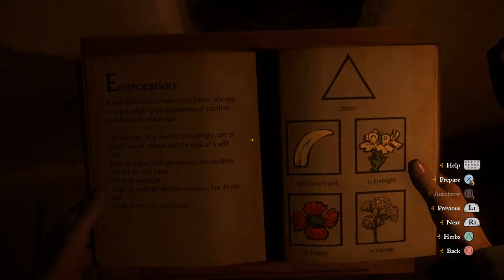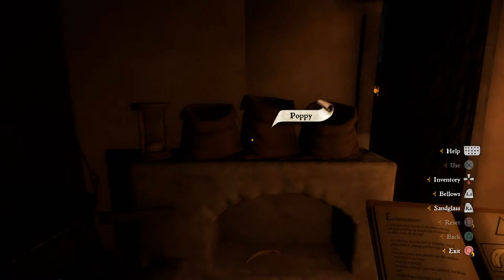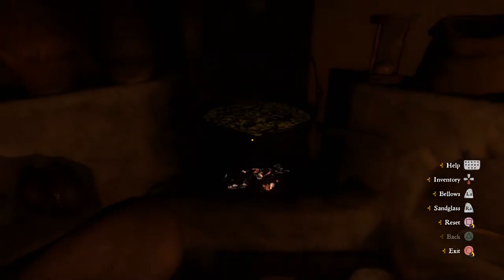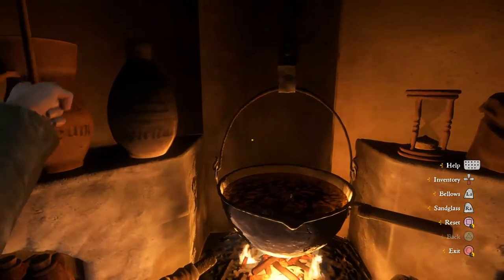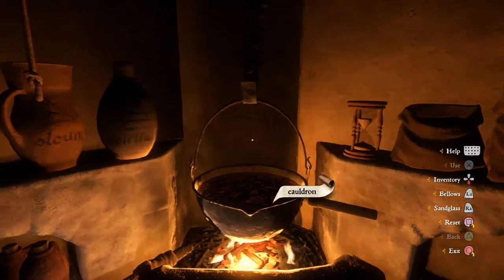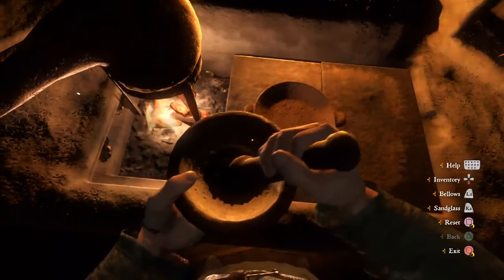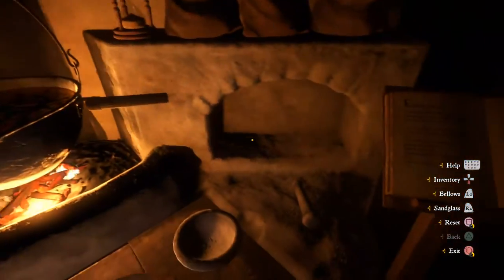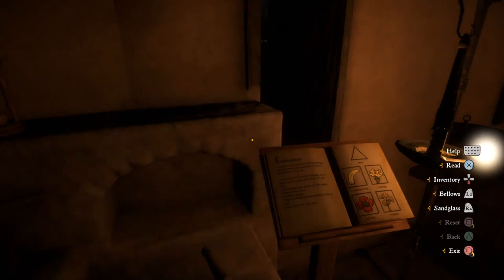Kingdom Come Deliverance: How to Brew Embrocation (Alchemy Guide)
Final Fantasy 7 Remake (FF7 Remake) Gameplay Walkthrough Part 2 of the FF7 (Final Fantasy VII) PS4 Remake Full Game Story Campaign including a Review and Mission 2 for PS4 Pro.

Final Fantasy VII Remake is an action role-playing game developed and published by Square Enix. The game is a remake of the 1997 PlayStation game Final Fantasy VII. Square Enix plans to release the game in episodic installments, with the first scheduled for release on April 10, 2020 for the PlayStation 4 with timed exclusivity until April 10, 2021.

Players control mercenary Cloud Strife as he and eco-terrorist group AVALANCHE battle the corrupt Shinra megacorporation from using the planet's life essence as a energy source. Events send them on the way of the legendary soldier Sephiroth, who desires to possess the life essence to become a demigod. The gameplay combines real-time action similar to Dissidia Final Fantasy with other strategic elements.

Exploration and battle mechanics both take place in real-time, like Final Fantasy XV. The game features an altered "Active Time Battle" (ATB) system from the original, which gradually fills up slowly, or can fill faster with attacks. Once it is filled, the player can halt the action and use special abilities such as magic, items, and special moves. The player can also assign these special abilities to shortcut buttons, allowing them to play entirely in real-time without pausing. Each special ability uses up a segment of the ATB bar. The player can also switch between party members at any time. Each party member has their own individual skills, such as Cloud's close-quarters melee attacks and Barret's long-range distance attacks. Players will also be able to use magic and summons, and a Limit Break gauge allows characters to perform more powerful attacks once charged. Producer Yoshinori Kitase stated that while the game has more real-time elements, there would still be strategic elements, such as selecting weapons and magic for each character to wield.